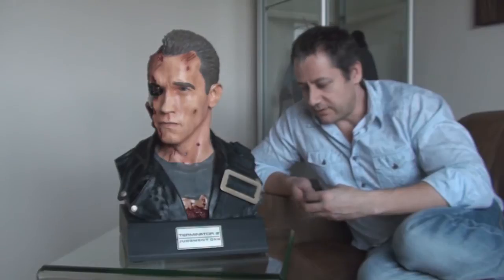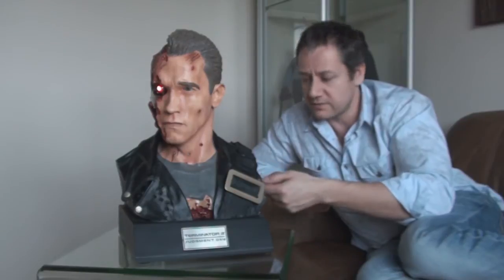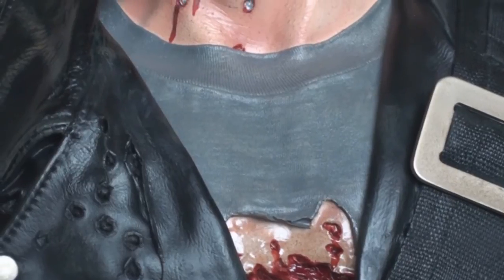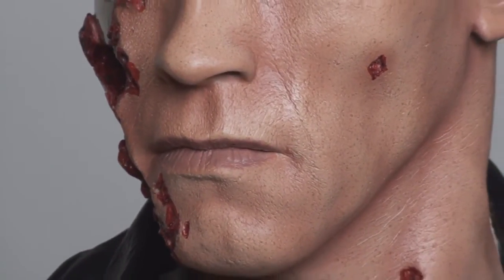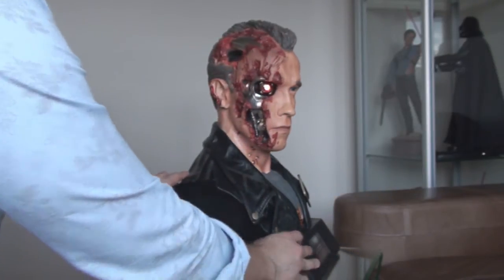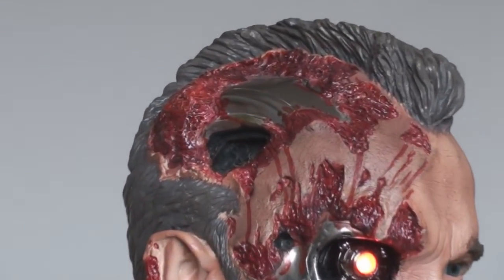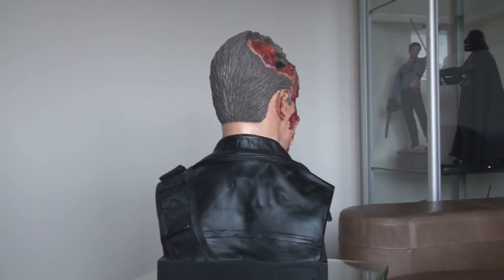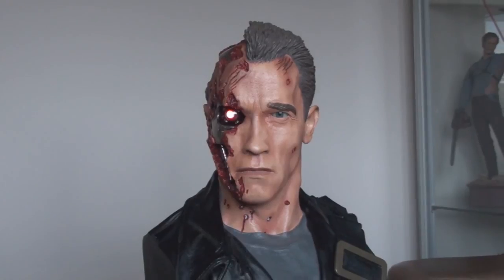Sideshow Collectibles Terminator T-800 1:1 Life-Size Bust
Life size bust of Arnold Schwarzenegger from Terminator 2, made by Stan Winston and Sideshow Collectibles.